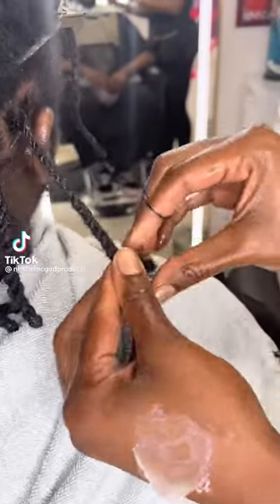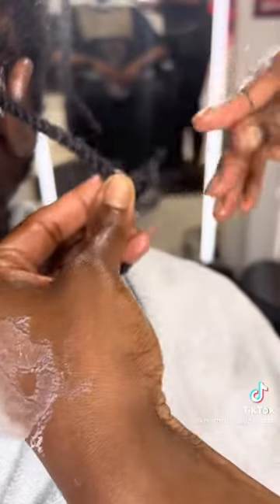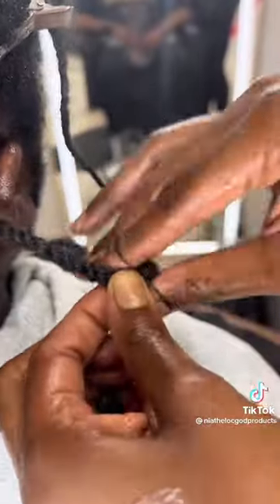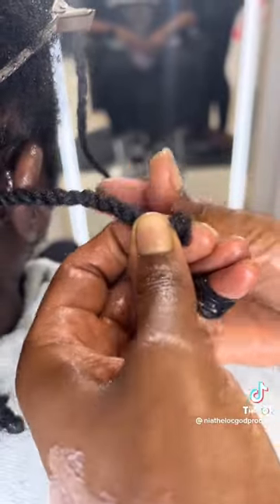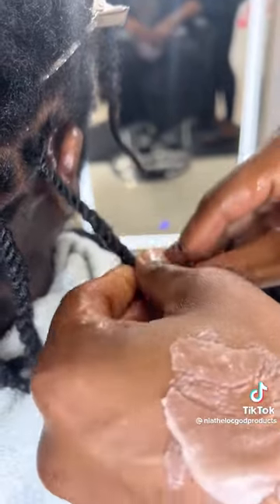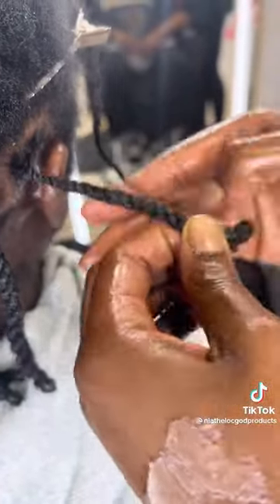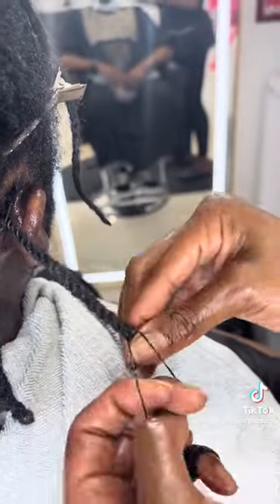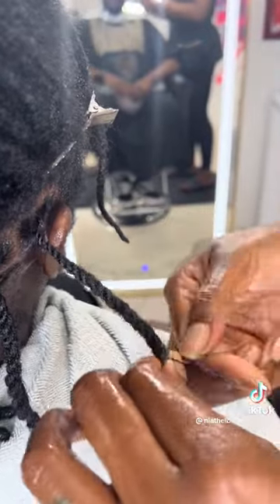How To Apply RUBBERBAND To the End Of your Locs 🤯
•ALL RIGHTS ARE RESERVED TO THEIR OWNERS.
Locs_18_Series is a community of locs that raises an awareness about the discriminatory laws and practices affecting the locs Community, educates the community about the history and culture of locs , celebrates the beauty of locs and unifies the ever growing locs community.s